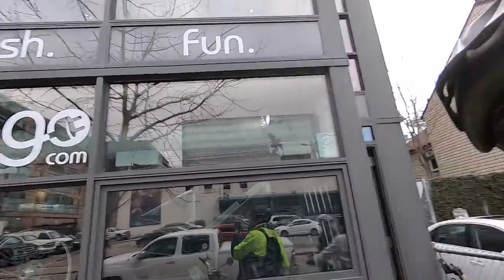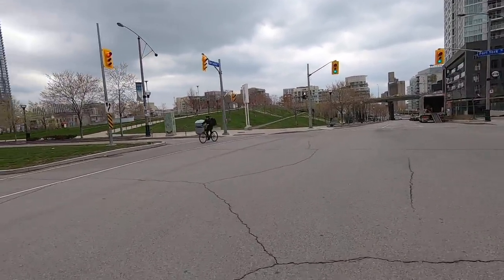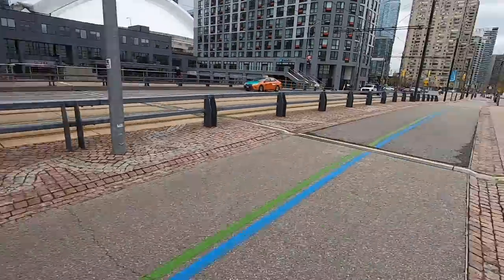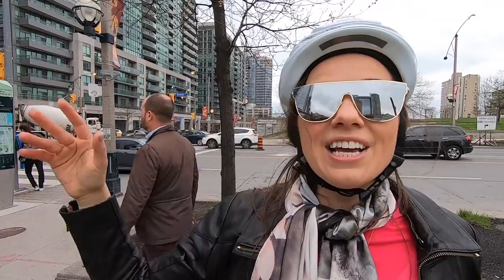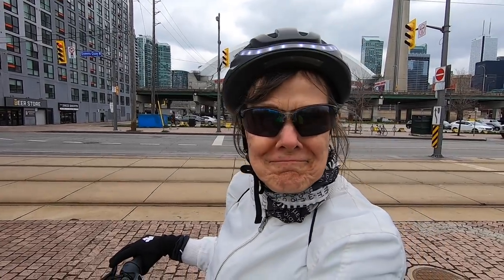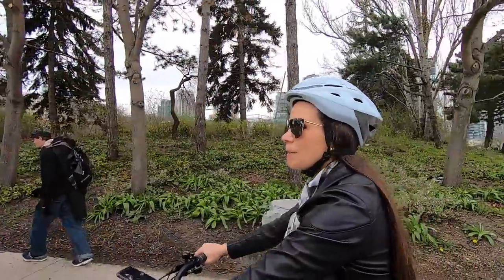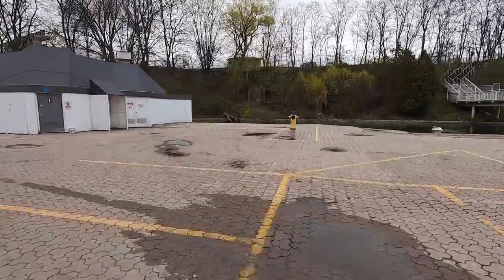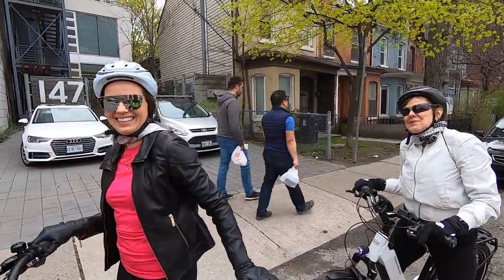Ebike Tour of Toronto Canada - CN Tower, Waterfront, Arenas, Aquarium, Roundhouse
While visiting some friends in Toronto Ontario Canada, filming reviews with Amego Bikes downtown, I was invited on an electric bike tour of the city! These adventures are so fun to film and share, so I decided to bring my camera. This ride took us about an hour and includes such famous destinations as the CN Tower, several waterfront areas, an Irish memorial (from the potato famine), the aquarium, several sports arenas, the Steamwhistle Roundhouse with train museum, and more.

Big thanks to Amego Ebikes and Virginia Block, along with her staff members Mike, and Maridith, her mom Sue, and the rest who helped prepare the bikes (that's you Alex). We rode by a new place called "Stacked" which is made from recycled shipping containers as well as the new Shopify headquarters in Toronto (very close to Virginia's shop).